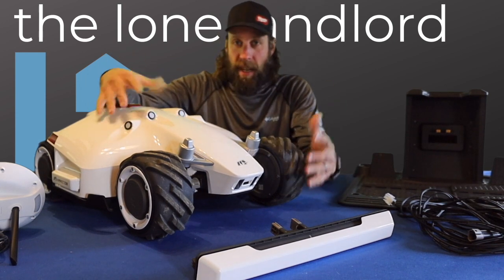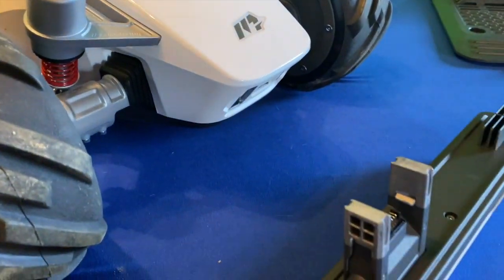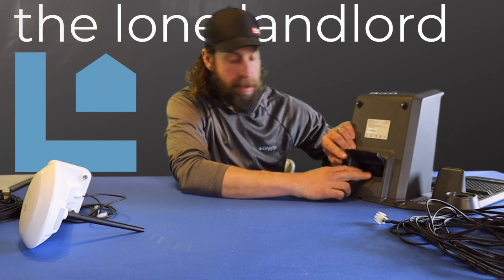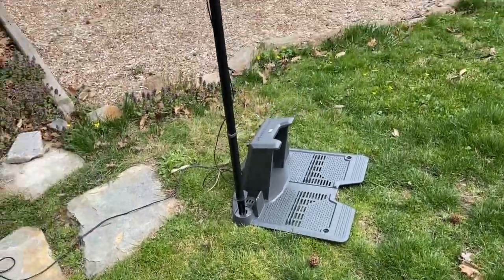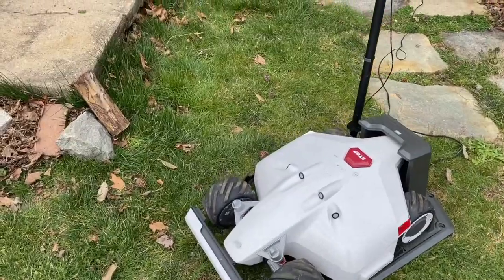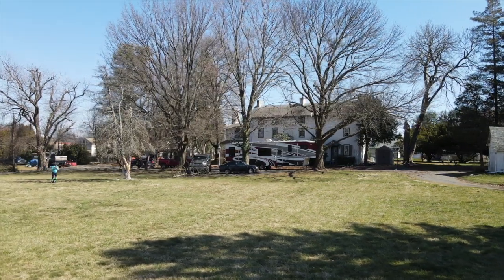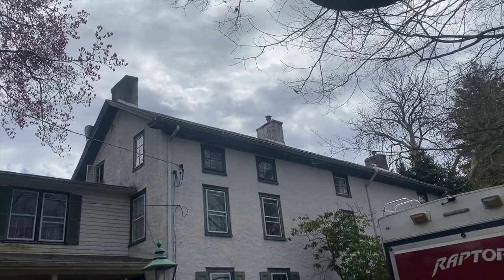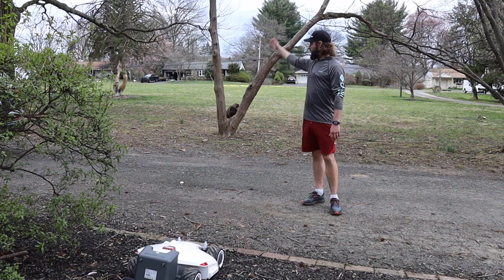Luba Automower Part 2 | Assembly & Where to Set Up the RTK Antenna!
In this video I show multiple methods for setting up the RTK antenna for use on the new @mammotiontech luba automower. I also test out and explain signal strengths.

Chapters
0:00 Intro
1:31 Luba Assembly
2:28 RTK Antenna - Description
3:48 Charging Station - Description
4:36 RTK Mounting Option 1
4:54 RTK Mounting Option 1 Example
7:23 Interpreting RTK Signal Numbers
8:21 Manually Driving the Mower
9:52 RTK Mounting Option 2
12:43 Testing RTK signal
16:00 Test Mowing Function
17:19 Summary